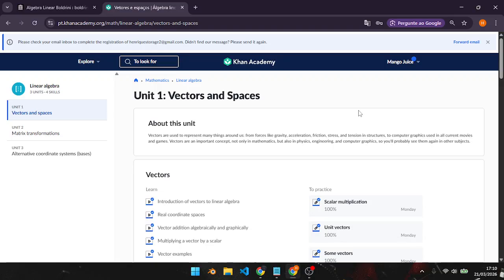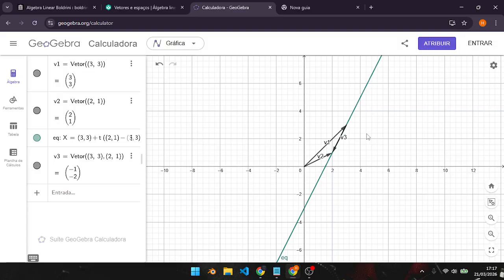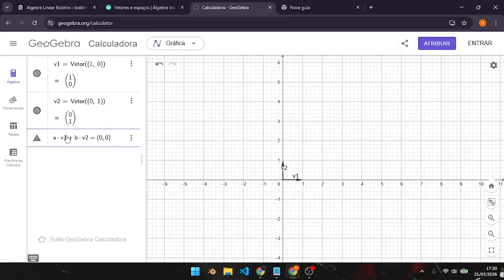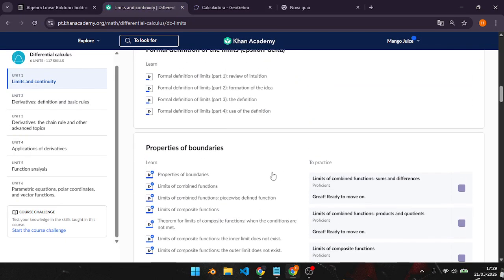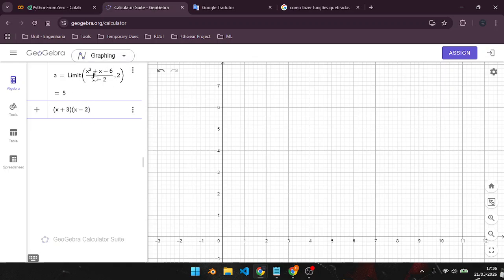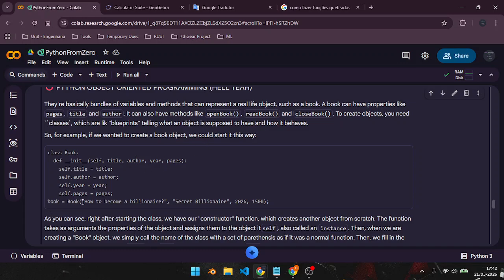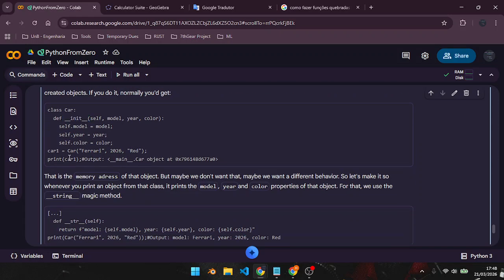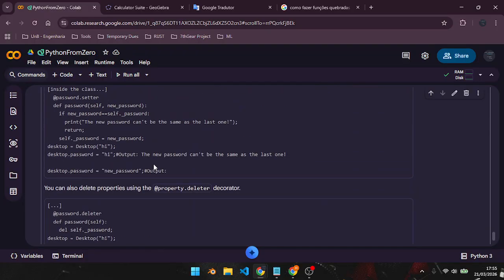Week 2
Week 2 of my journey.